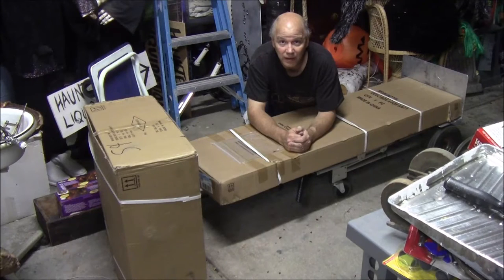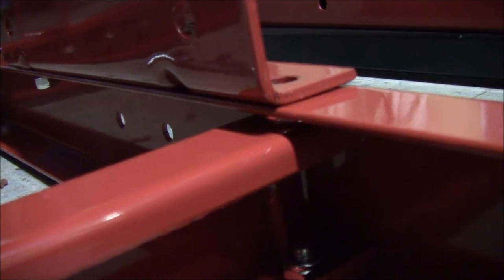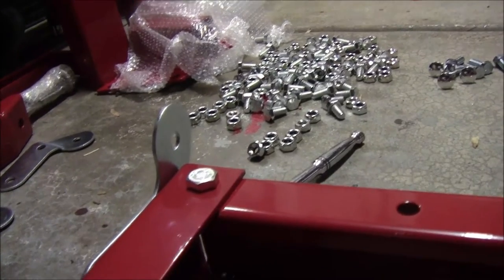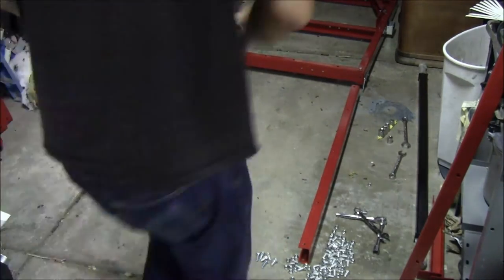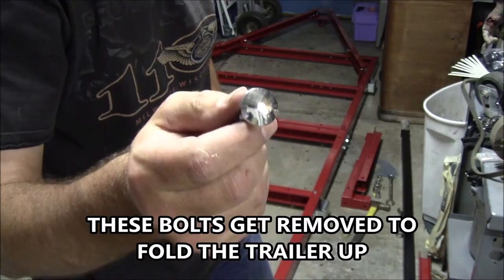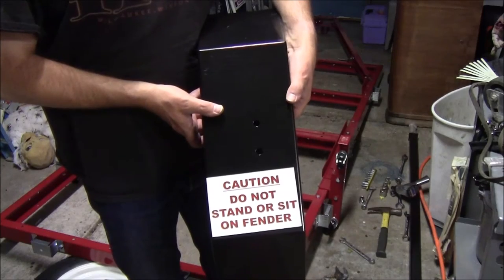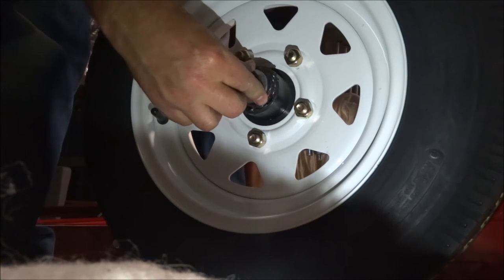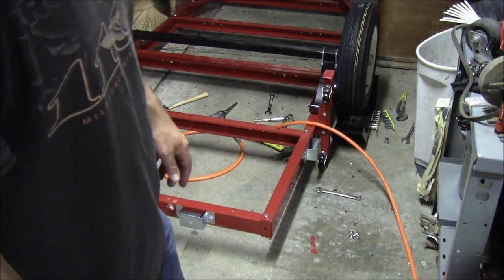Trailer Assembly Part 1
PART 1
Assembly of the trailer. This is the Harbor Freight #62671 Trailer. This is a 1720Lb capacity trailer that folds and tilts. I all but get it rolling in this video.

There was a problem with this generation of trailer meeting DOT standards on the lighting. If you have one of the older units, you can fix it with extra wires like I did, or you can swap out the wiring harness with a DOT approved harness:

or